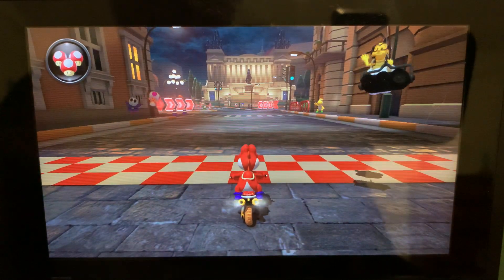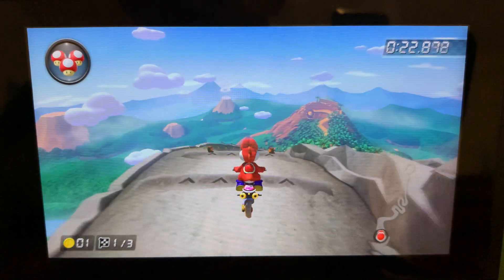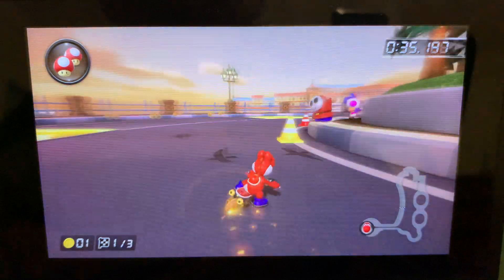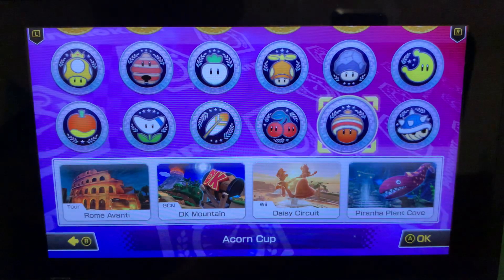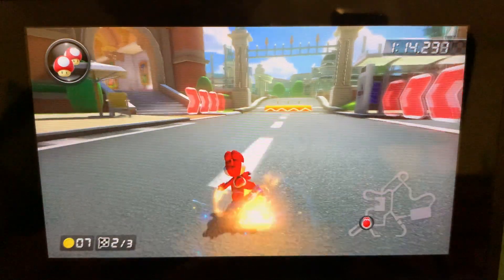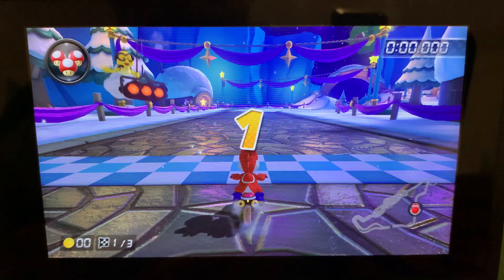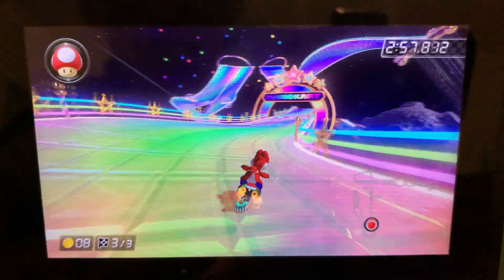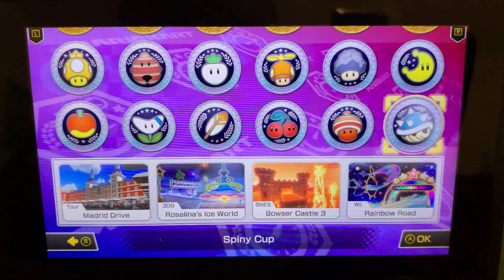MK8DX Wave 6 tracks - First impressions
The final wave is finally here…

This is my first playthrough of the Wave 6 tracks, so I hope you enjoy!